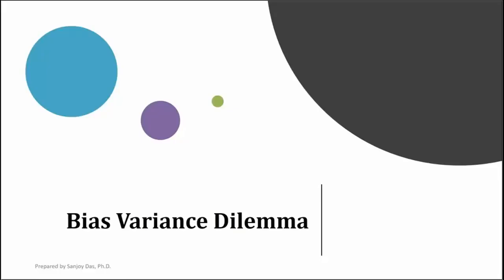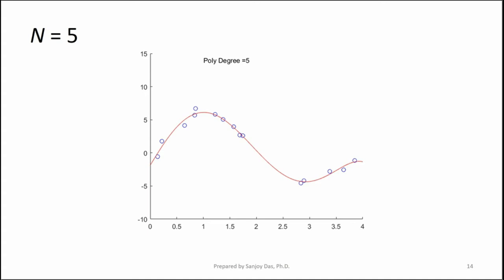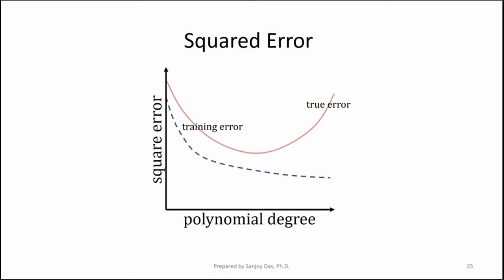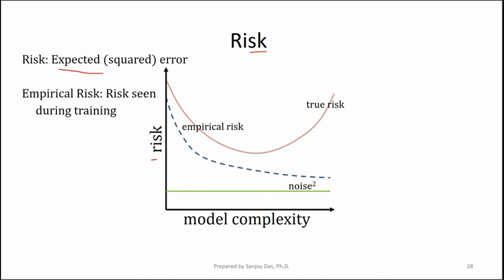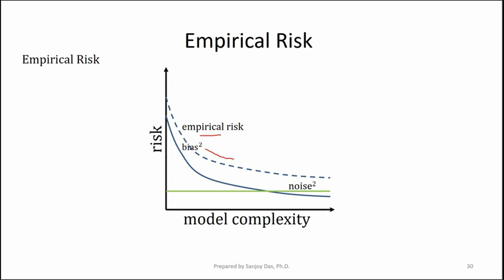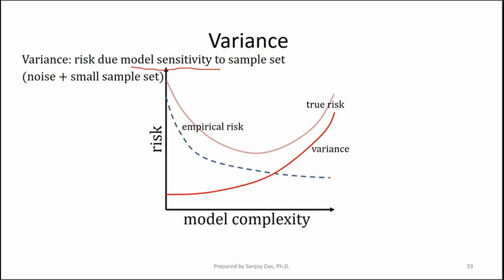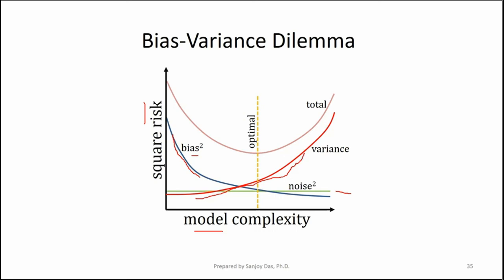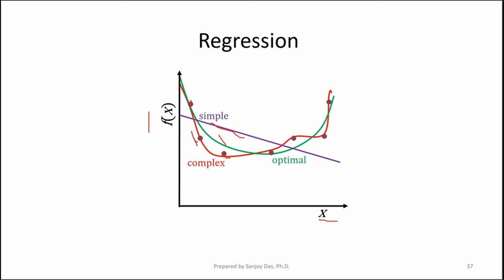BIAS VARIANCE DILEMMA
The Bias Variance Dilemma